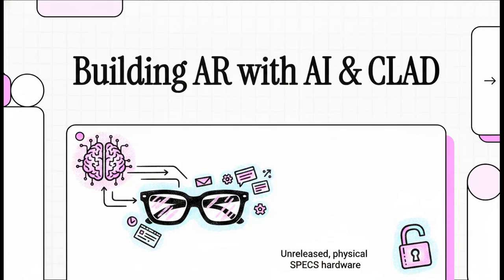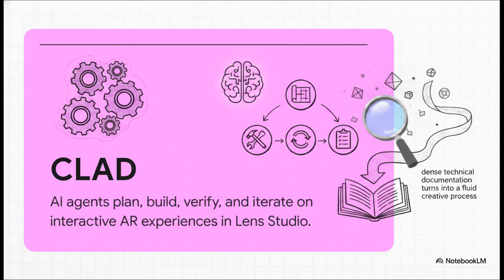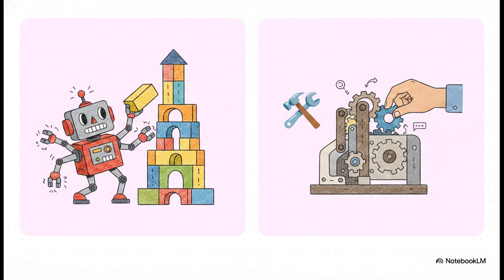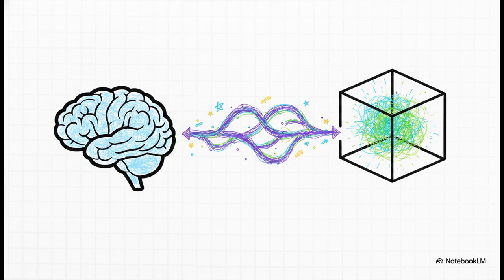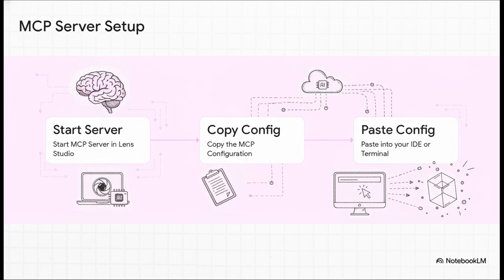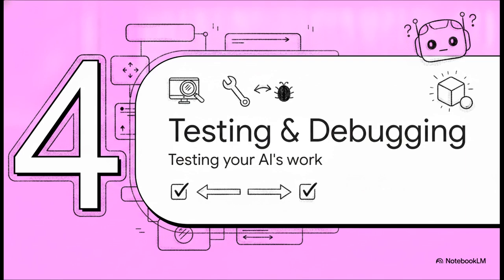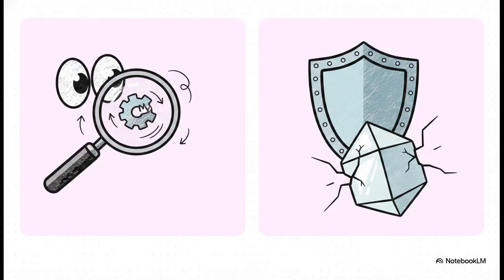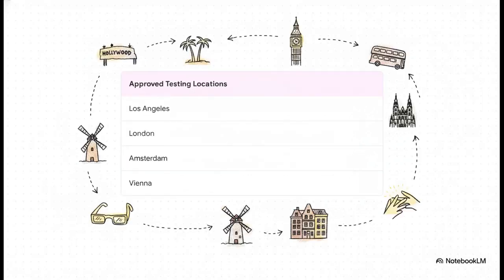Build AR with AI? CLAD + Lens Studio Tutorial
Can AI make AR development easier? 🚀 In this video, we explore CLAD (Closed Loop Agentic Development) and how it uses AI to help creators build augmented reality experiences in Snap Lens Studio for Spectacles.

Discover how AI agents can assist with scene construction, 3D asset generation, TypeScript coding, interactive gestures, music creation, testing, and debugging—all as part of an AI-assisted AR development workflow.

In this video, we cover:
- 🤖 What CLAD is and how it works
- 🛠️ How AI can help build AR scenes and 3D assets
- 💻 Connecting AI tools to Lens Studio using MCP
- ✋ Creating interactions with hand tracking and gestures
- 🎵 Generating music for AR experiences
- 🧪 Verifying builds and testing your projects
- 🕶️ Opportunities to test experiences on Snap Spectacles hardware

Whether you're an AR developer, XR creator, or curious about AI-powered development, this is a closer look at how AI is changing the way spatial experiences are built.

Watch, explore, and imagine what's possible when AI meets AR!